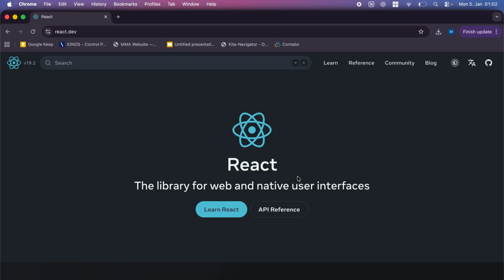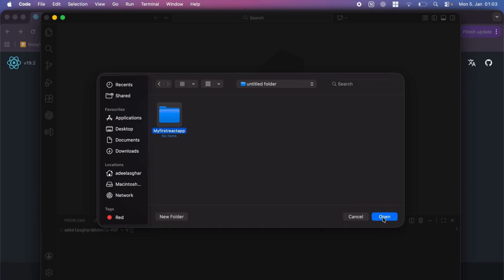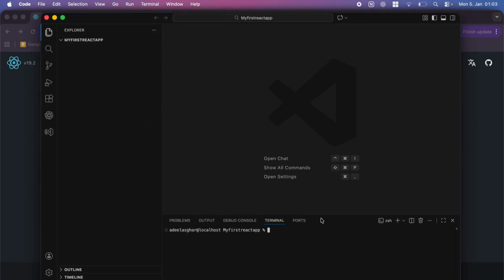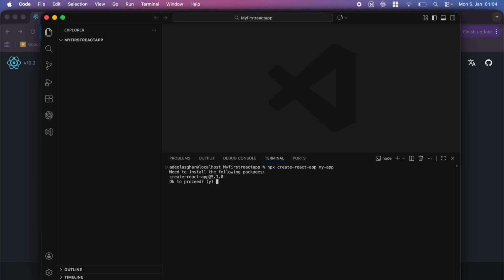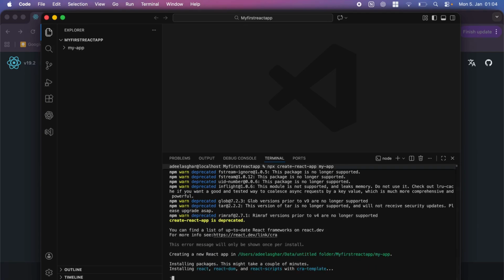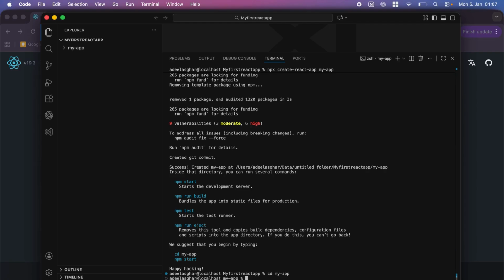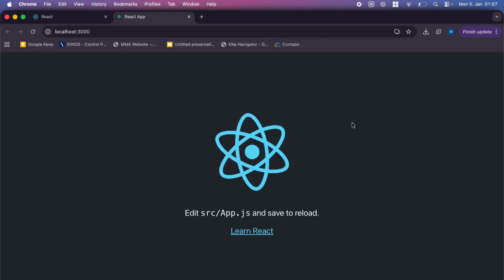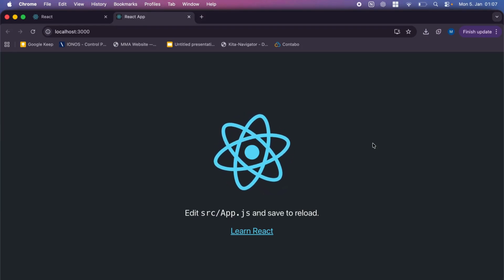How To Install React.js On Macbook - Setup/Download React On Mac